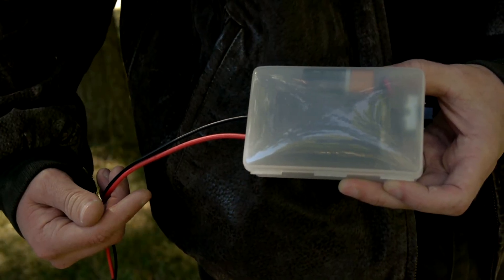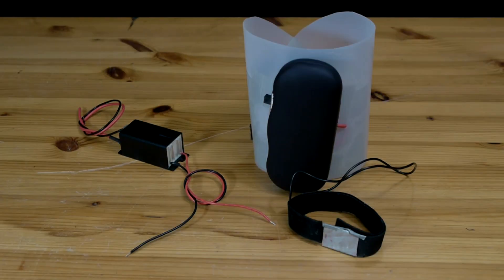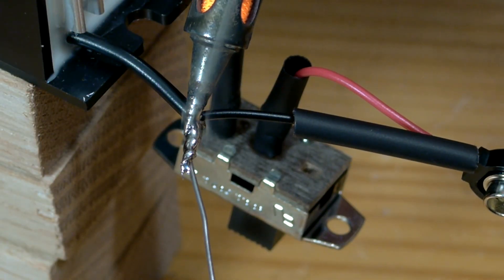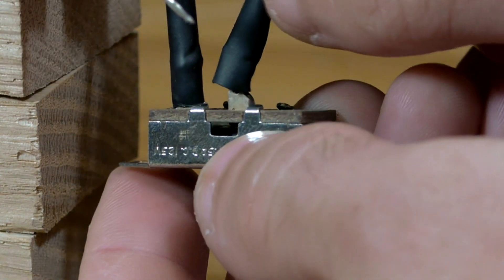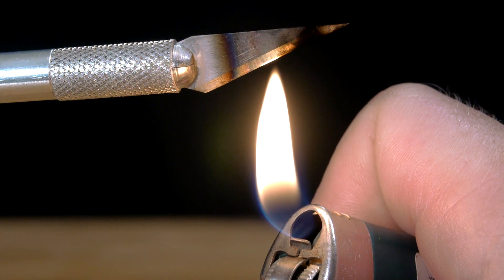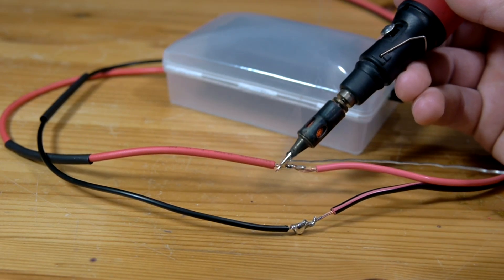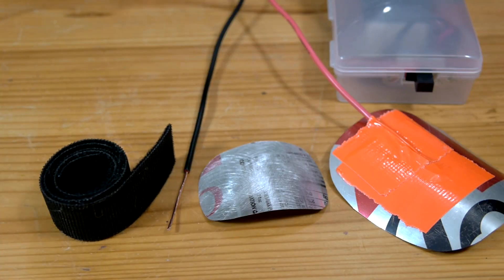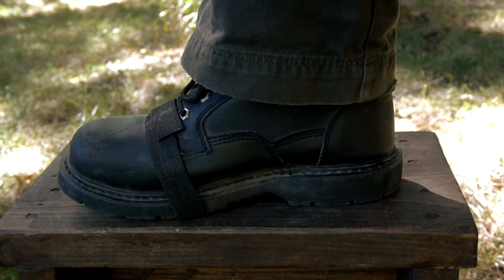Make a Static Electricity Generator & Cast Lightning from Your Fingertips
With great power comes...Something. I don't know. Probably not important.

As requested, this video is a re-make of my older project which utilized an AC powered ion generator.

If you purchase one with two white output wires they can usually be soldered together and treated as one. You will then also have to solder a ground wire onto the black wire leading to the battery.

Leave me a comment to let me know what you think of this video, or any suggestions you have for future videos!